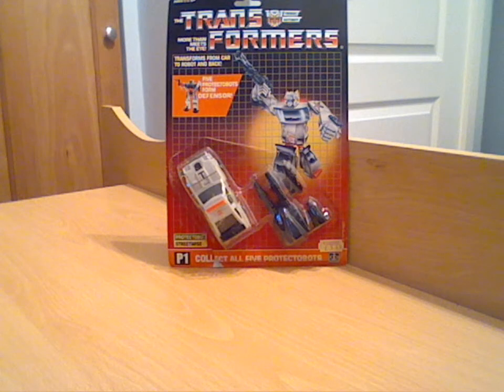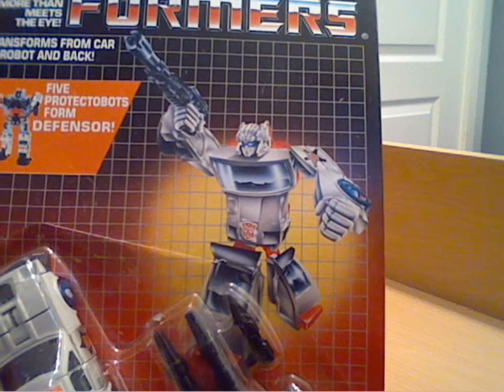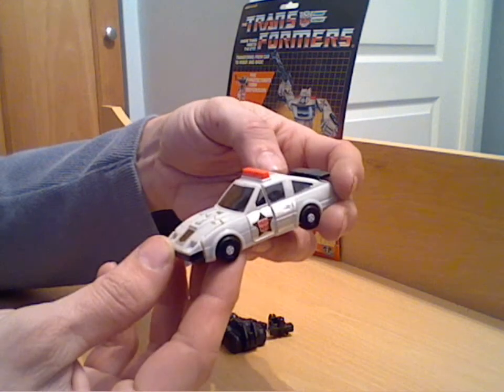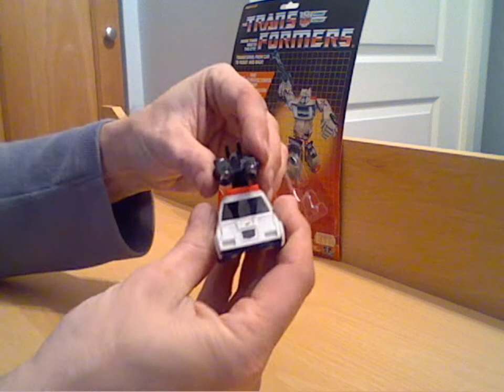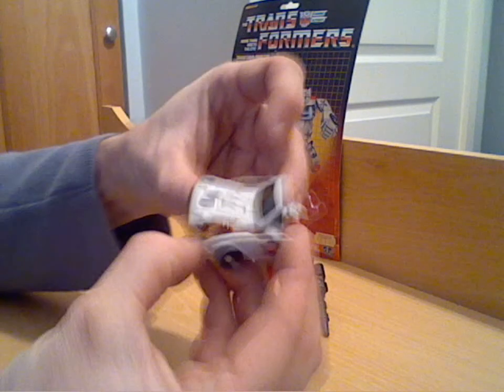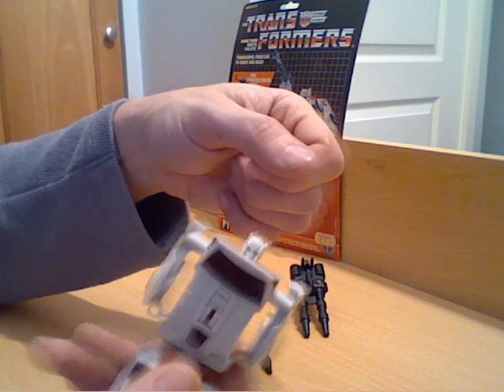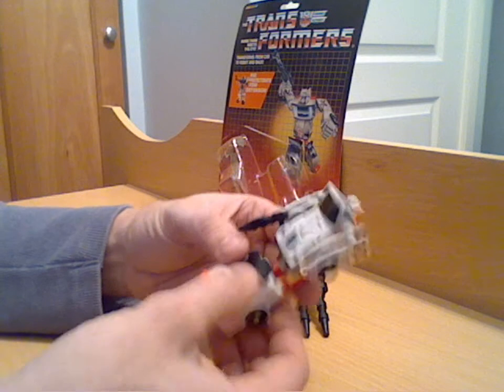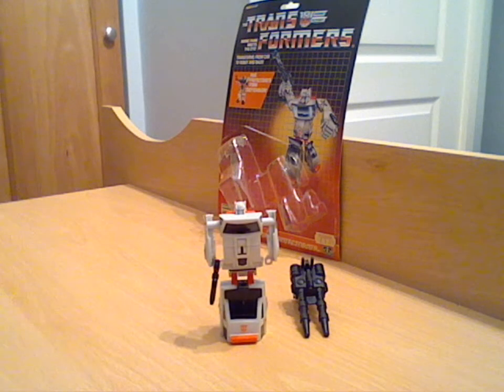transformer streetwise g1 review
review of g1 protectobot streetwise